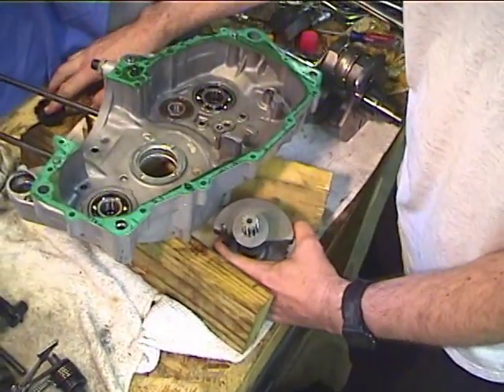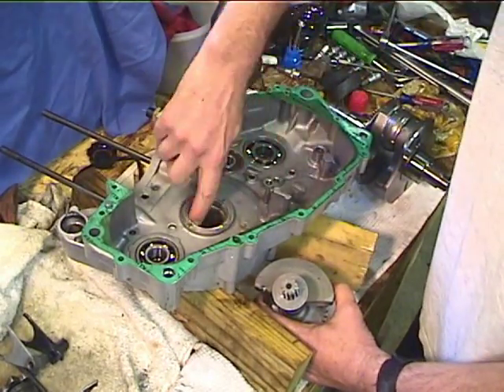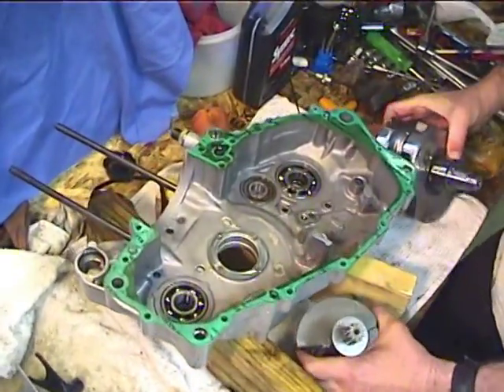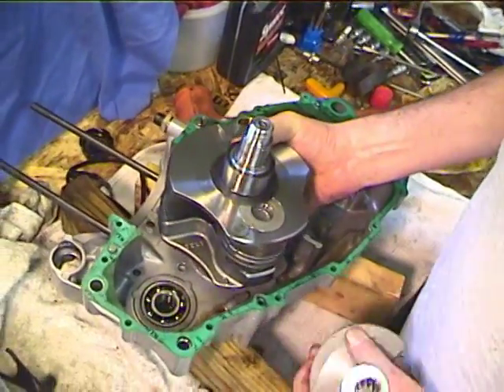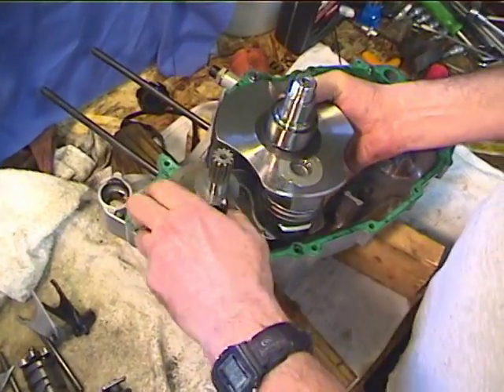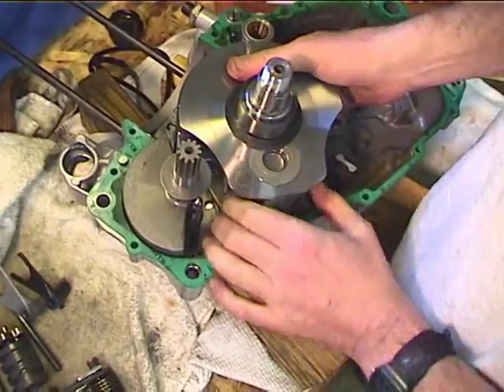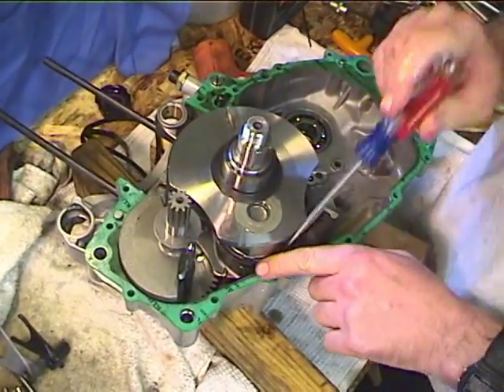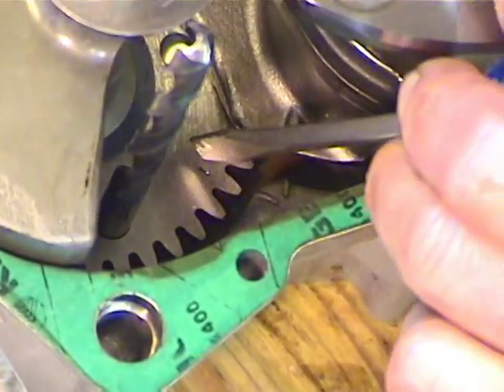Balancer and crank shafts installation